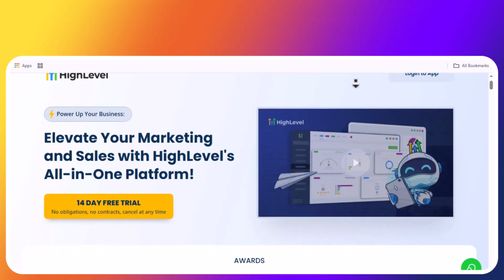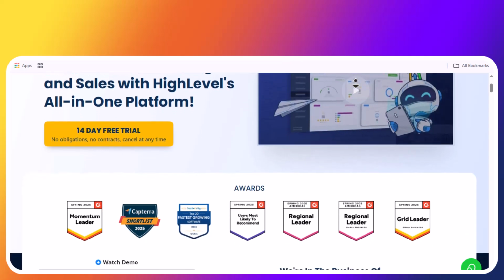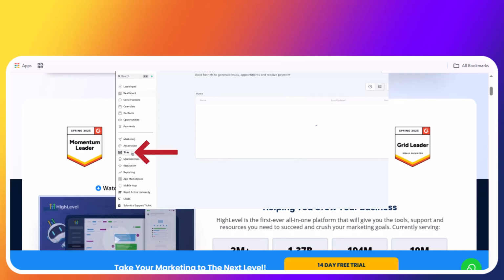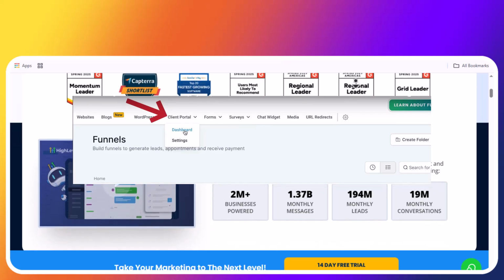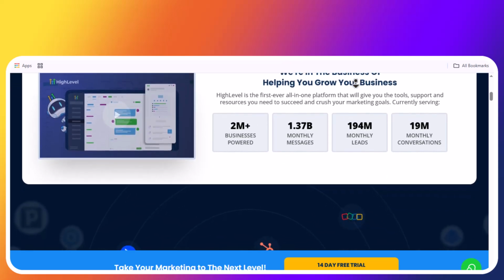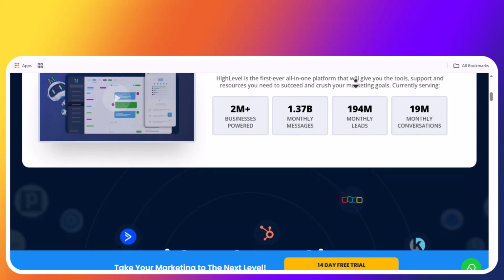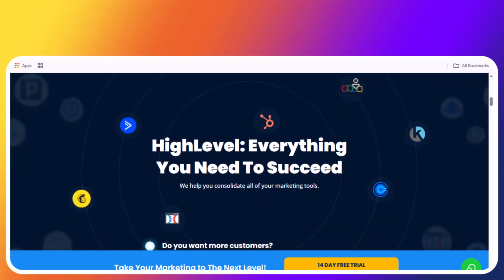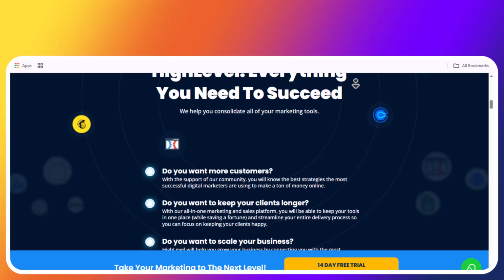NEW! Build Client Facing Portals in GoHighLevel in 2025!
Want to impress your clients and give them a professional branded experience? 🎯 In this video, I’ll show you step by step how to build client-facing portals in GoHighLevel in 2025.

Here’s what you’ll discover:
✅ How to customize client dashboards with your branding 🎨
✅ Setting up portals for reporting, communication, and resources 📊
✅ Automating client access and permissions 🔑
✅ Making your agency look more professional with GoHighLevel 🚀

By the end, you’ll know how to create polished client portals that help you stand out and deliver value effortlessly in 2025. 🌟